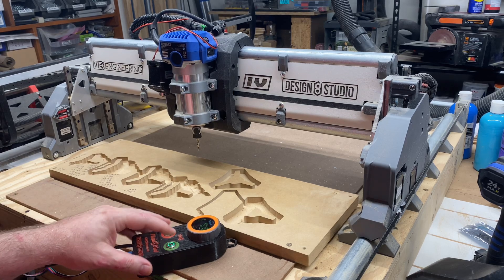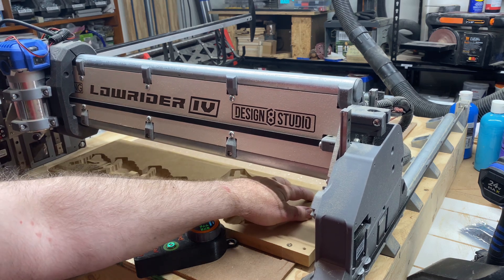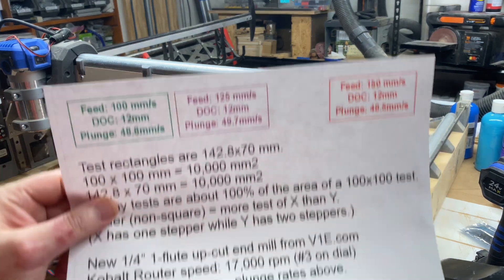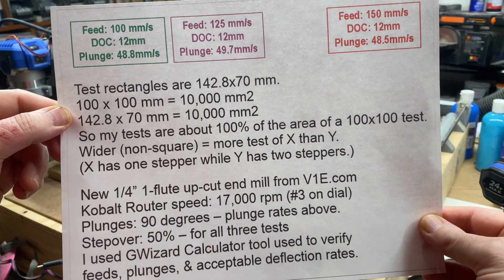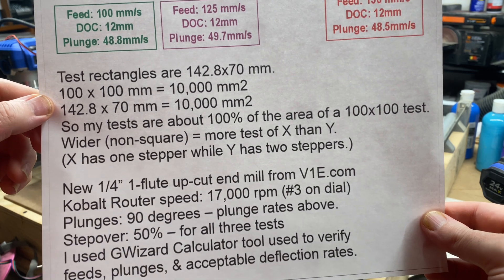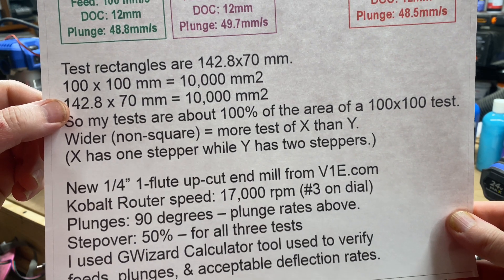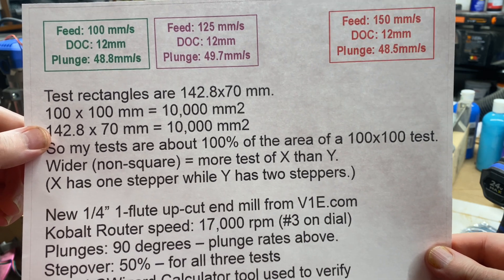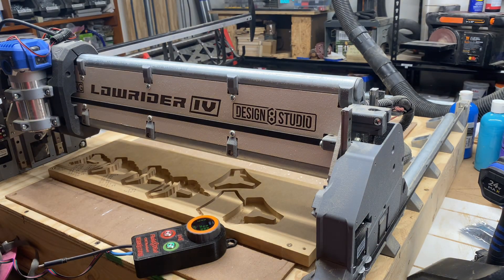LowRider v4 DIY CNC - NEW beta test cuts! 150mm/sec! 12mm depth of cut! 1/4” 1-flute V1E bit!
LowRider v4 DIY CNC - NEW beta test cuts - 150mm/sec. 12mm depth of cut. 1/4” 1-flute carbide up-cut end mill from V1E.com. Kobalt router at 3 on dial!

Corrections: Step-over rate was actually 75%, not 50% as stated. Also, I previously mentioned in the description that I thought the steppers were being fed at 1.0 amps, but I think they were getting 0.8 amps. This explains why I could not understand how they were staying so cool.

Links:

Build log for my LowRider v4 CNC (upgrading full size LR3 to LR4)